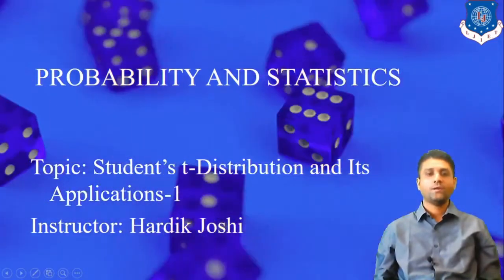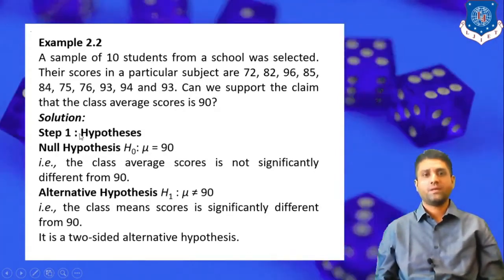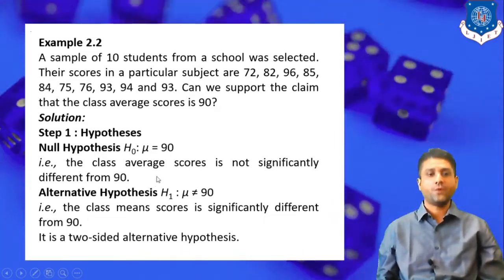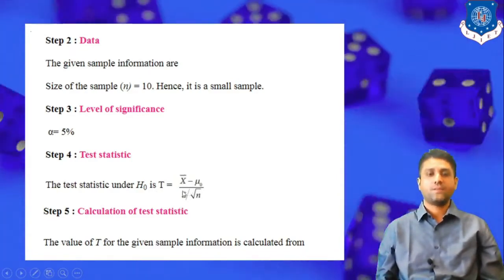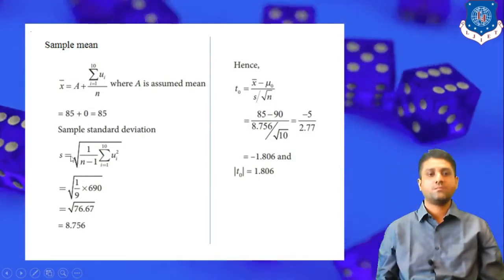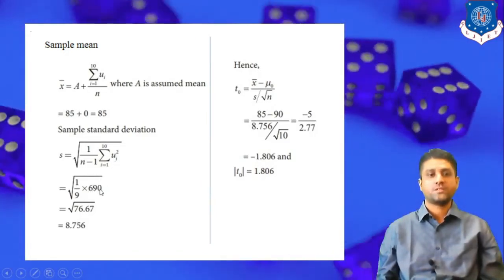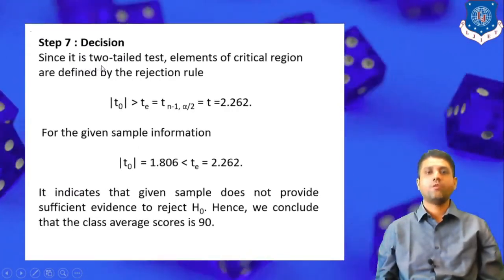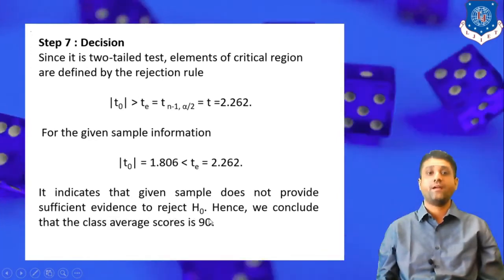Lec 35 Example of Student’s t Distribution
Title : Lec-35_ Example of Student’s t Distribution | Probability and Statistics | Computer Engineering